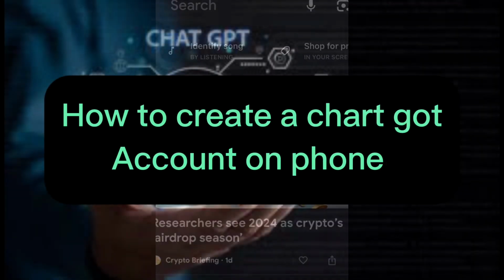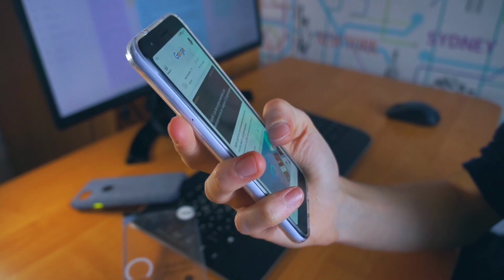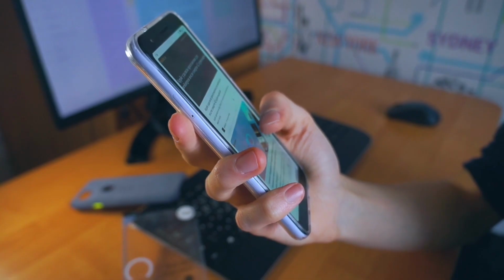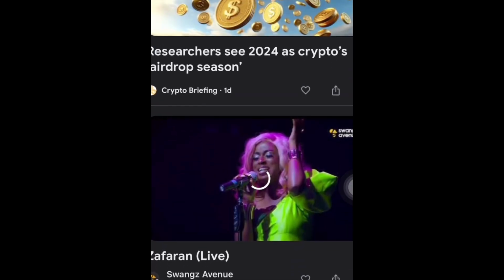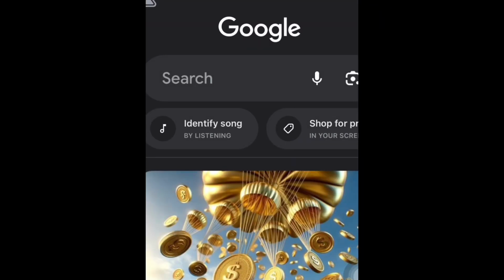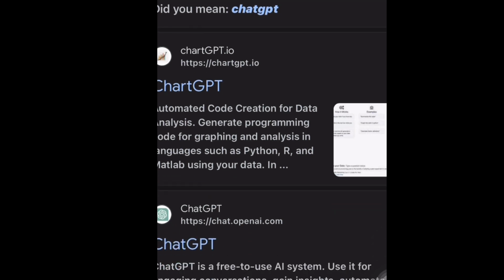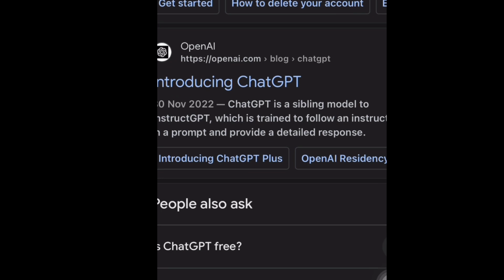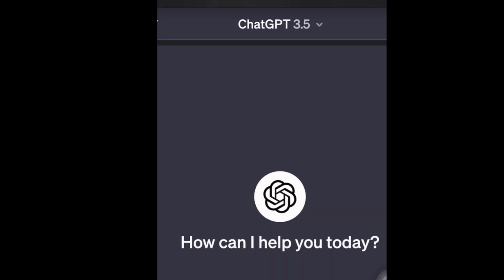How to create chatgpt on phone-create content and earn money.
How to create chatgpt on mobile phone,laptop,iPhone,Android for free create content and make money